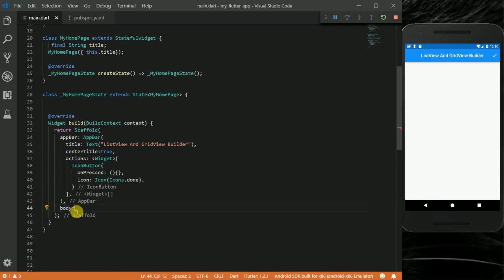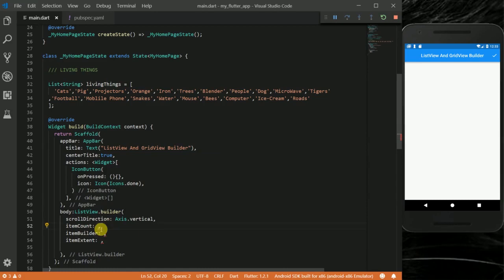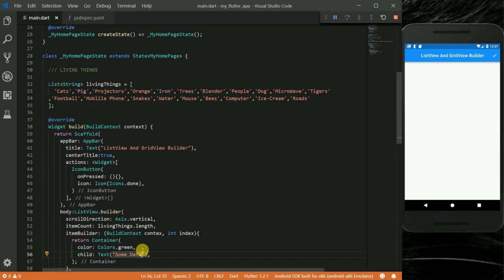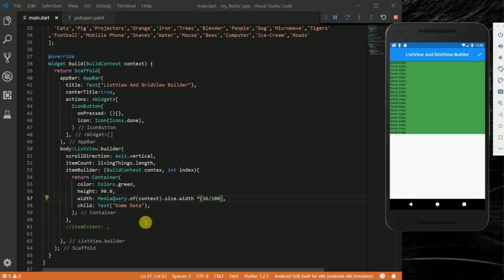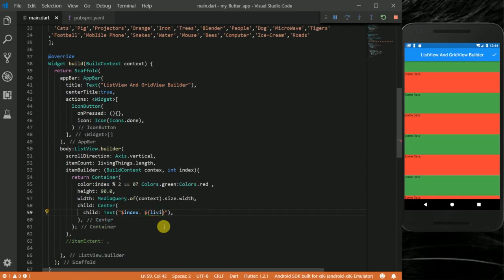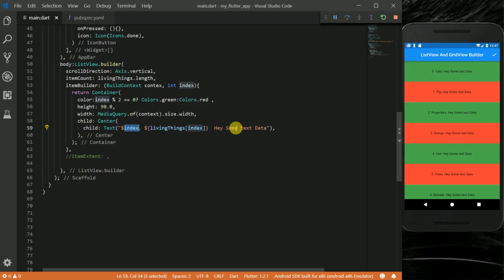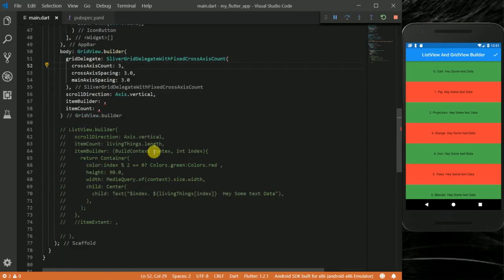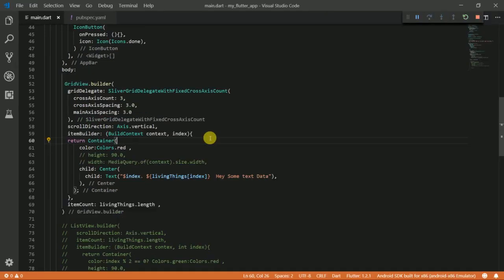Flutter ListView Builder and The GridView Builder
In This Video You Are Going To Learn How To Use The ListView.builder() Widget and the GridView .builder() Widget in Flutter. These Widget Would Help Us to Display data From Our List Or DataBase In A List or Grid  On The Screen